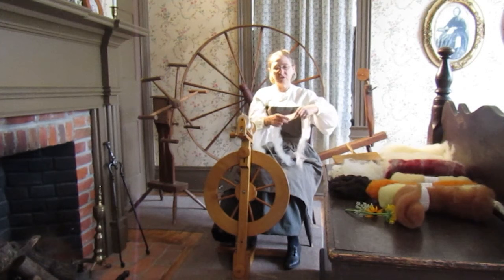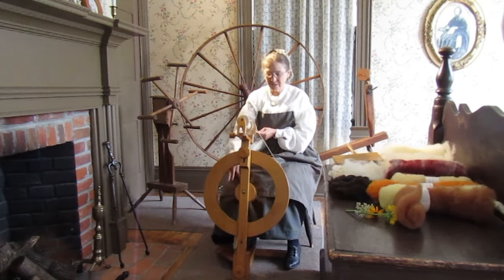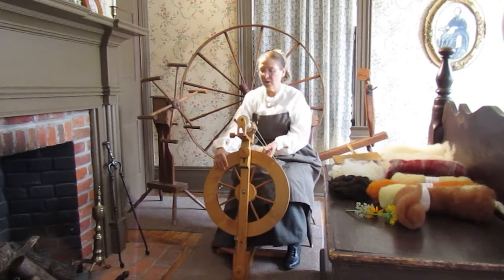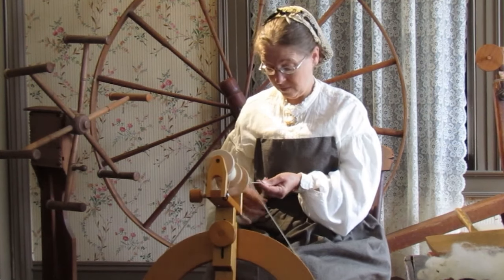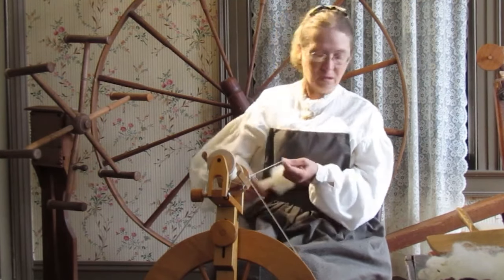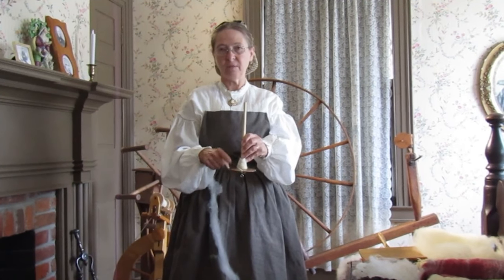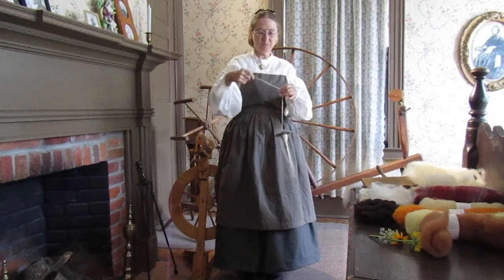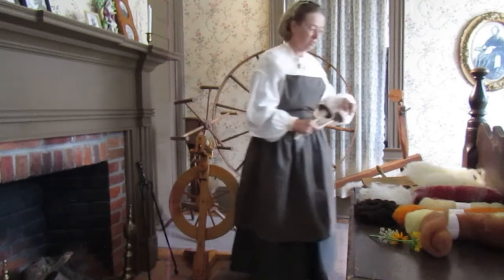Lessons from Lynde House - The Story of Wool: Part 2 - From Spinning Wheel to Sweater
THE STORY OF WOOL - PART 2
Hosted by Helena Turner

Funded by an Ontario Trillium Foundation Resilient Communities Grant

Filmed on location at Lynde House Museum, Whitby, Ontario